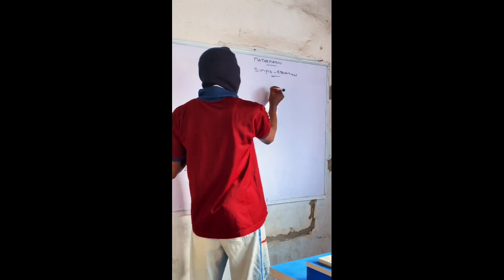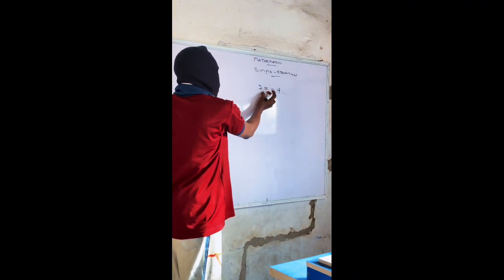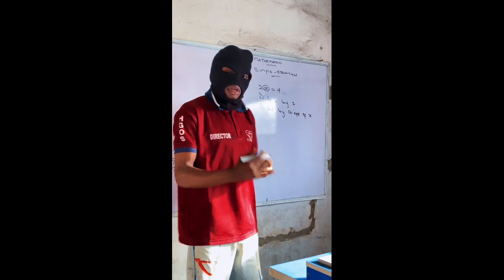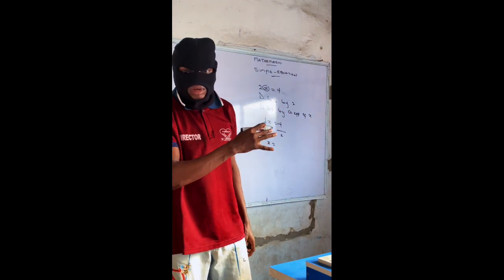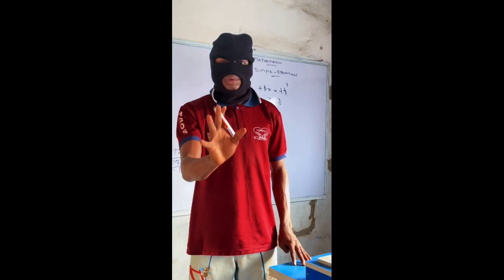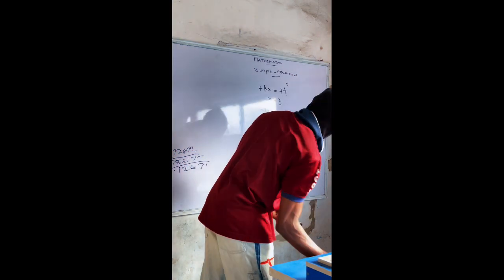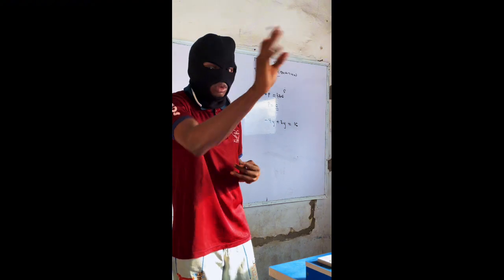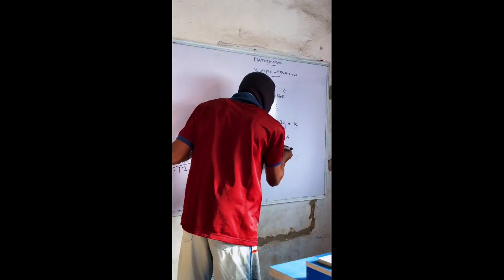📙 Simple Equations Masterclass (Part 3) | Solving Two-Step Equations Easily(Dividing both sides)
In this lesson, you’ll learn how to solve two-step equations confidently using simple techniques.

✅ Two-step equations
✅ know well on dividing both sides
✅ Step-by-step examples
✅ Student practice questions

📌 Continue with Part 4 after this lesson.